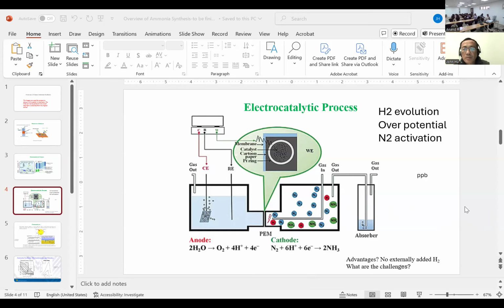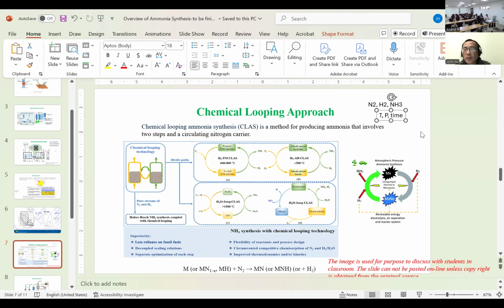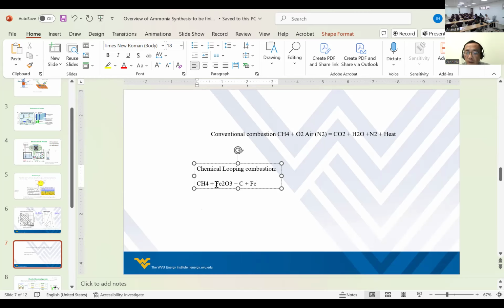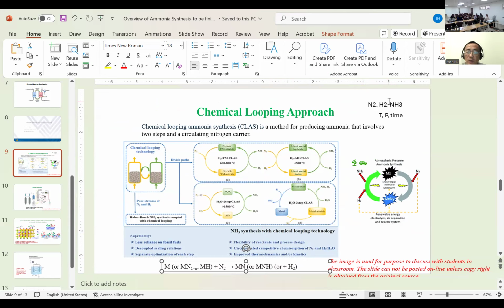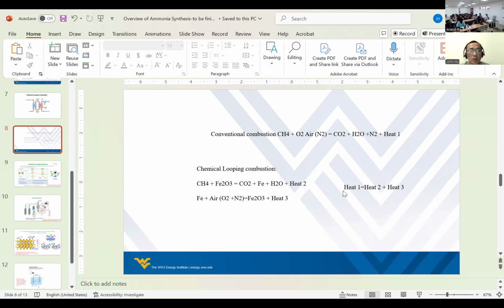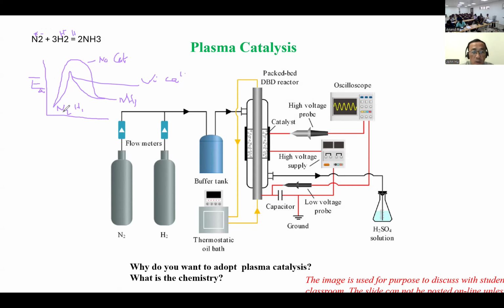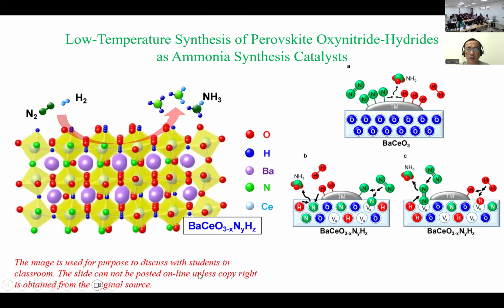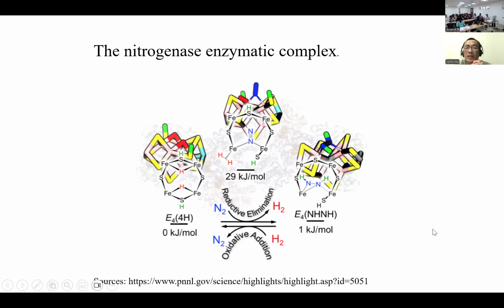L 08 Cold Plasma Technology for Ammonia Synthesis